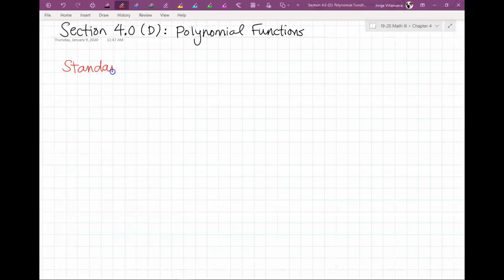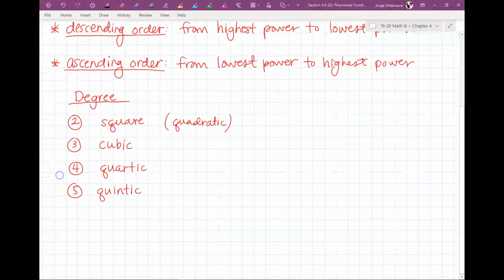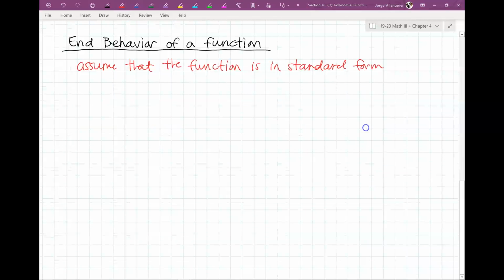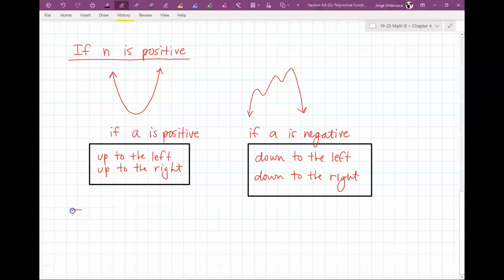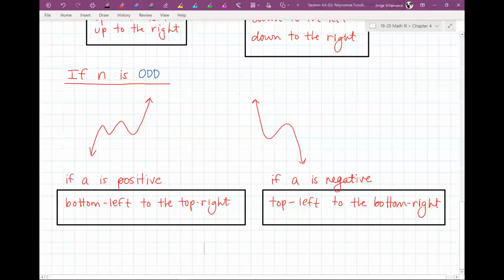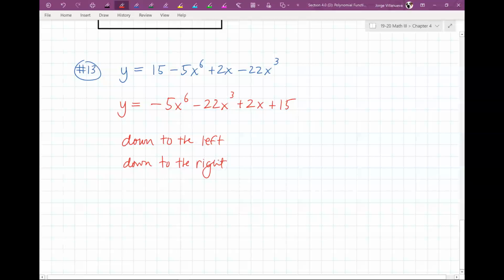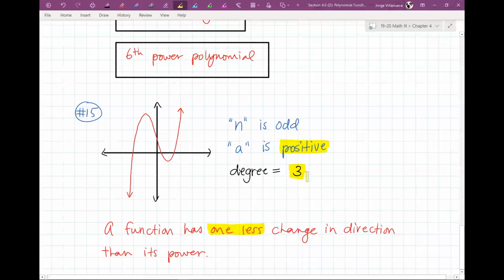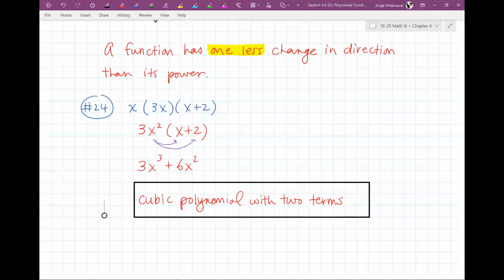Section 4.0(D): Polynomial Functions